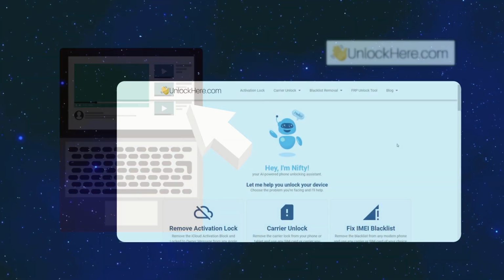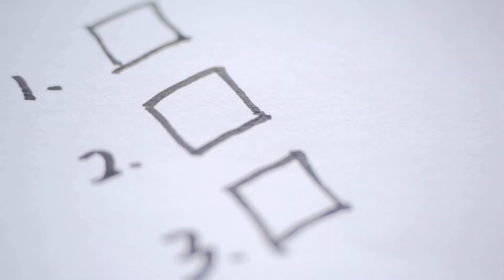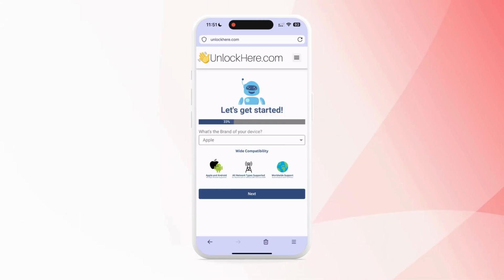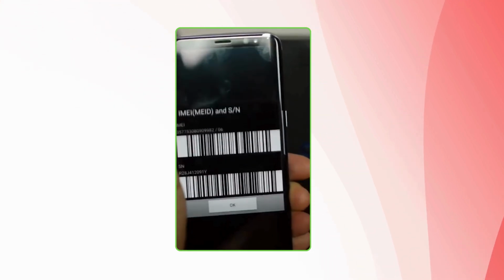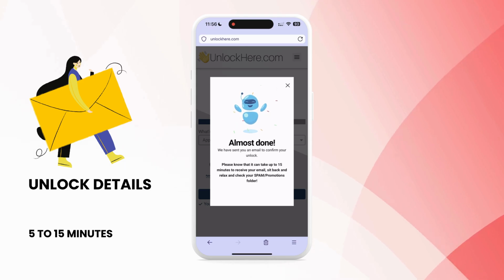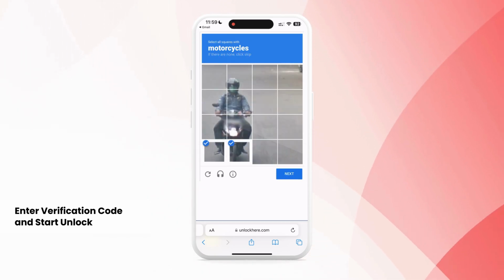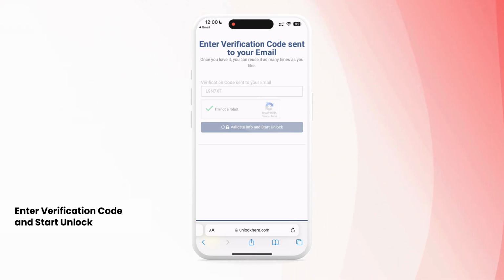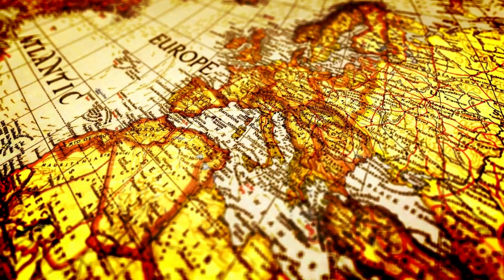Unblacklist IMEI: Here's How I Found A Solution To Blacklisted IMEI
I'm sure you are having a hard time about finding the right solution but no worries, blacklisted imei? consider it gone! Here's how I found a solution to it when it comes to ways on how to unblacklist IMEI. If you've ever faced the frustrating issue of a blacklisted IMEI, you know how it can put a damper on your mobile experience. Whether it's a blacklisted iPhone, a bad ESN phone, or simply dealing with the infamous "no service" message, the problem of being cut off from your carrier's network is a global headache. But worry not—I found a solution to unblacklist your IMEI, and I'm here to share my journey with you.

In this video, I unravel the complexities of IMEI blacklist removal for iPhones and other devices. A blacklisted IMEI or blacklisted phones often means your phone has been reported lost, stolen, or involved in suspicious activities, blocking your access to mobile networks. This can happen due to various reasons, including unpaid bills or errors by the company. But is this status permanent? Fortunately, the answer is no, and I'm here to guide you on how to remove a blacklisted IMEI from any phone.

Throughout my exploration, I discovered the importance of understanding what a blacklisted IMEI entails. It’s not just about being unable to make calls or send texts; it’s also about potential legal implications and security vulnerabilities. Using a blacklisted phone might even lead to owning a device that can't receive essential updates, leaving it exposed to security threats. Hence, finding a reliable solution is crucial.

I explored different methods for fixing a bad ESN or blacklisted iPhone, from contacting carriers directly to more innovative solutions like online IMEI blacklist removal tools. However, contacting carriers can be a lengthy and challenging process, often requiring extensive paperwork and no guarantee of success. That’s when I stumbled upon a tool that promised a quick and hassle-free way to address the issue. With an average unlock time of less than 5 minutes and at no cost, UnlockHere offered a promising solution to tackle the IMEI blacklist problem.

Join me as I walk through the steps of using this tool, from entering your phone's IMEI to unlocking it with ease. I'll also discuss why it’s essential to ensure your device's IMEI is clean before purchasing it, especially in the second-hand market. By the end of this journey, you'll not only understand how to unlock a blacklisted phone but also how to protect yourself from purchasing compromised devices in the future.

Remember, while unlocking a blacklisted IMEI can restore your phone's functionality, it's vital to stay informed about the legal and security implications. Always check your IMEI status using reliable online tools or by contacting your carrier. This way, you can ensure that your mobile experience remains smooth and secure.

Chapters:
0:00 Introduction
0:28 Disclaimer
0:57 Reputable and Notable Tools
1:22 Step by Step Repair Process
3:17 Weekly Surprise!
3:33 Alternative Methods